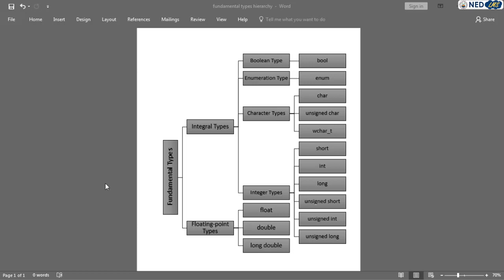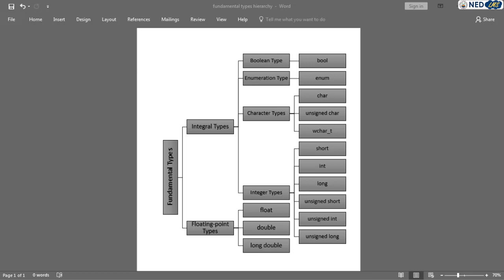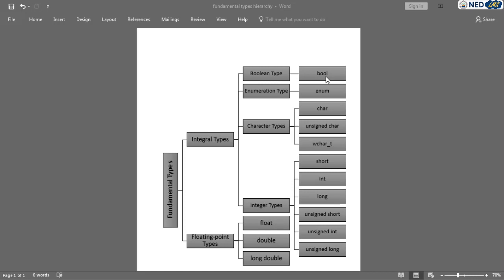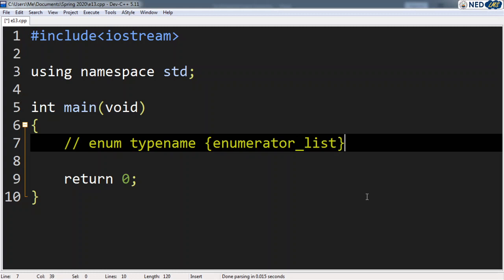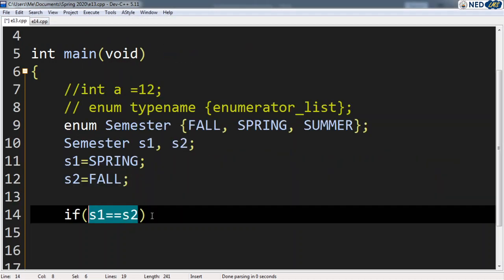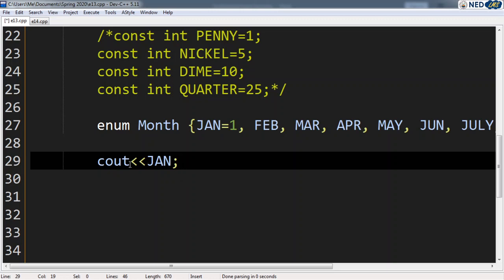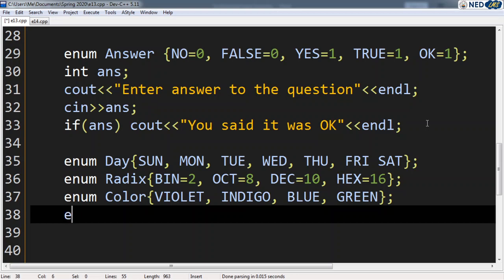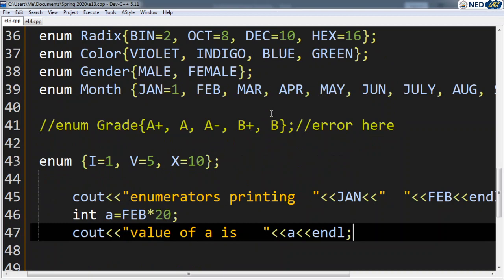EE163 Computers and Programming Lecture 06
Fundamental types, installing dev c++, bool, enumeration type, if else (briefly)